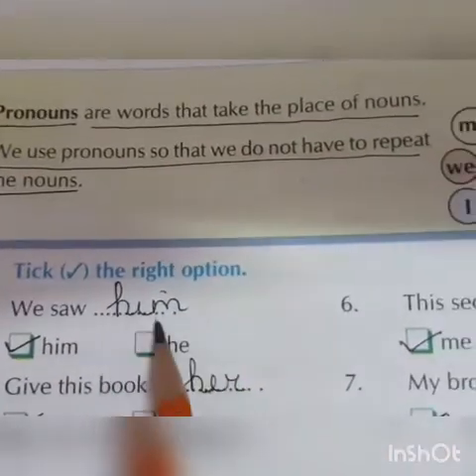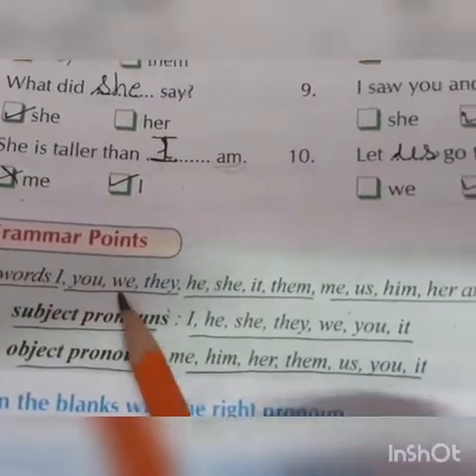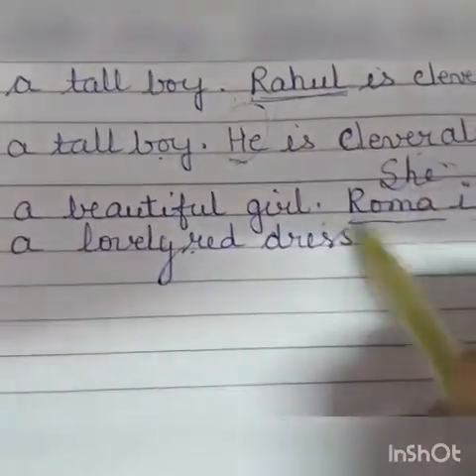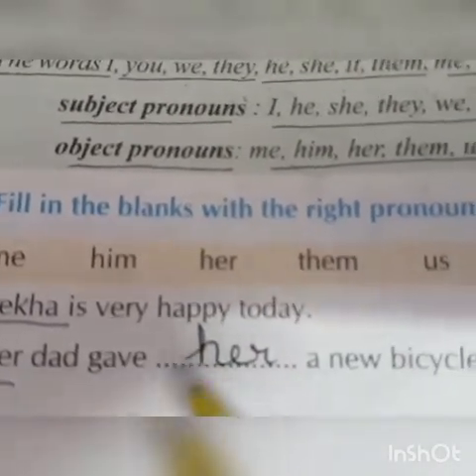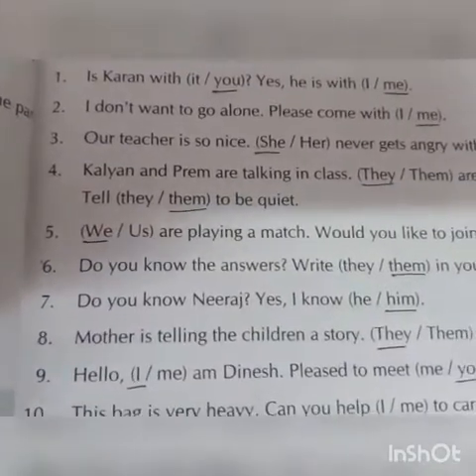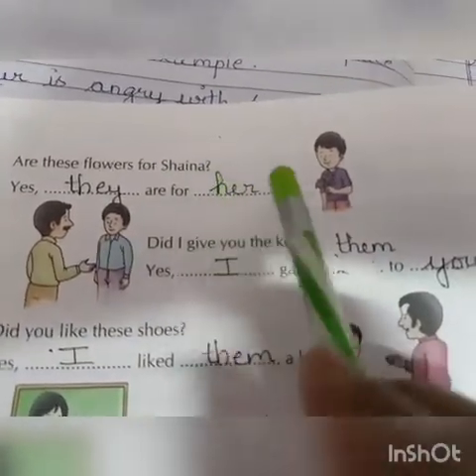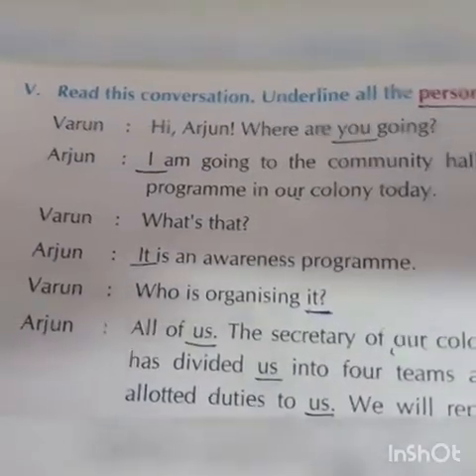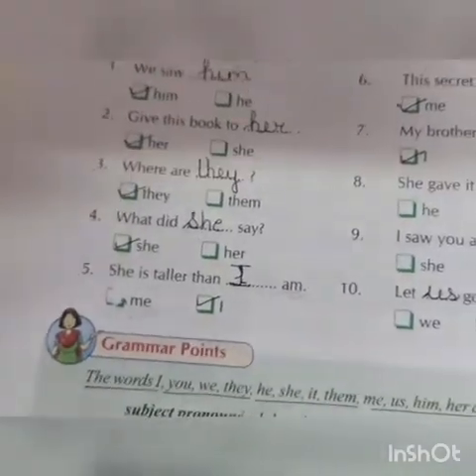Std 5 Eng Grmr Less 4 Part 1